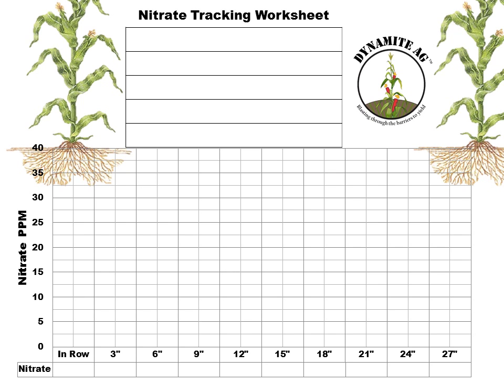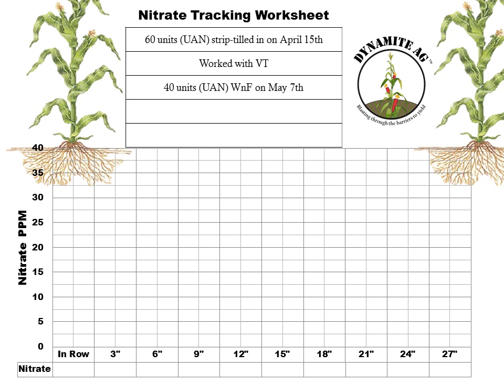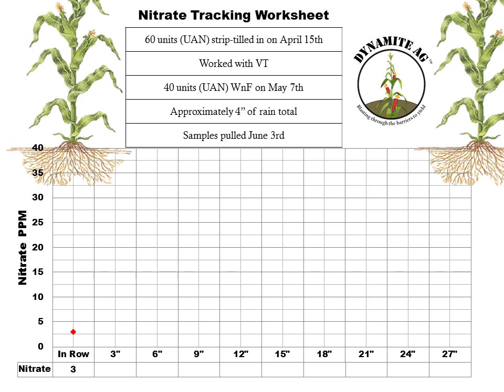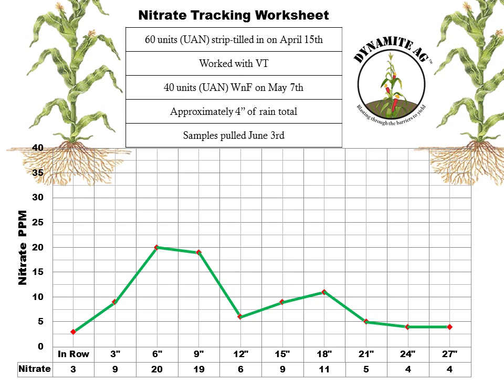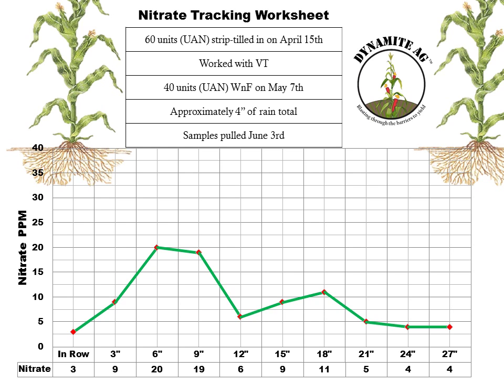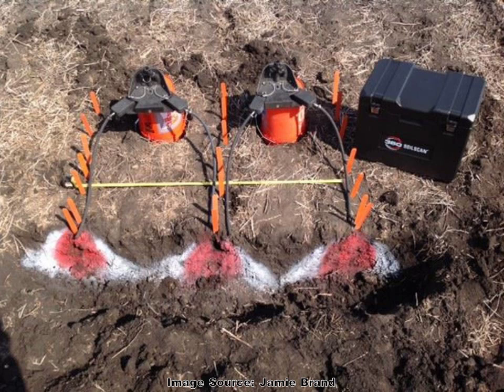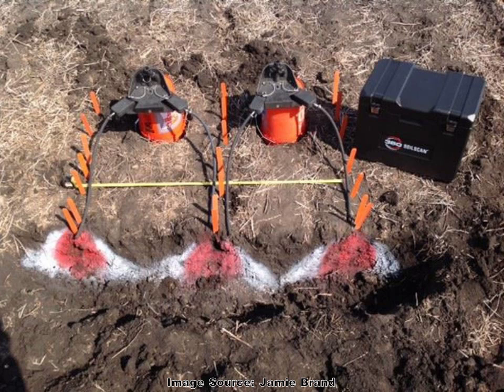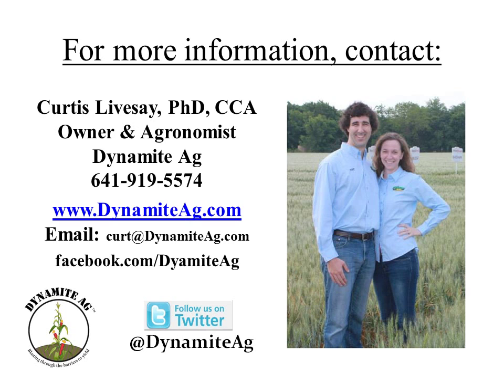Dynamite Ag 360 SoilScan Soil Nitrate Testing RESULTS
Dr. Curtis Livesay, Owner & Agronomist of Dynamite Ag, discusses the results obtained from running the 360 SoilScan on the Strothman farm.